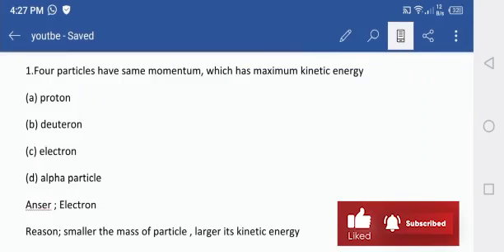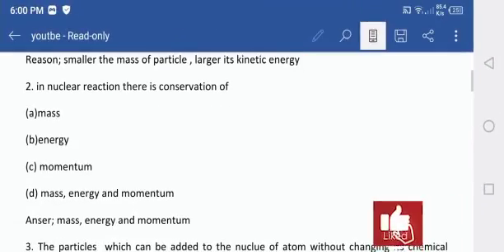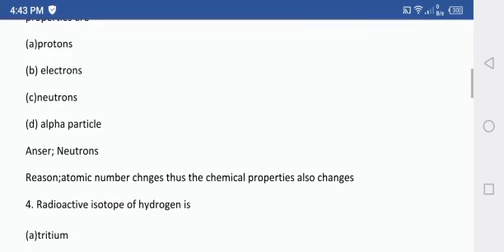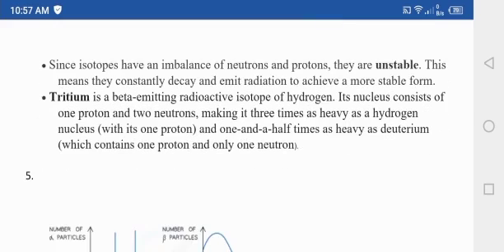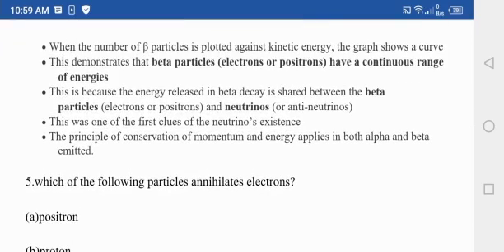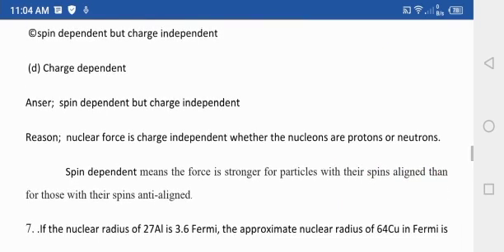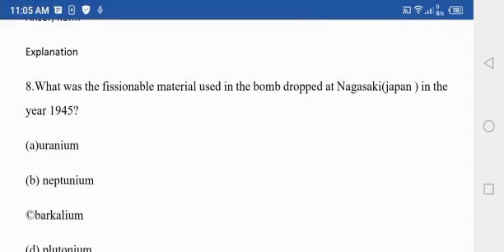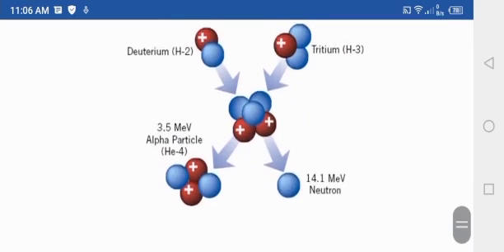10 Most Searched Nuclear Physics MCQS || Part 05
Click to find out how to crack your Nuclear Physics Multiple Choice Question Exams. MCQ's can potentially be the most scoring parts of our exams. And with online exams these days, MCQ’s are the new favorite of our teachers.